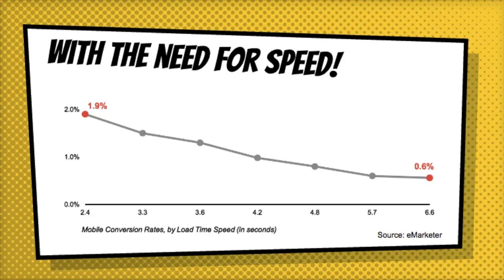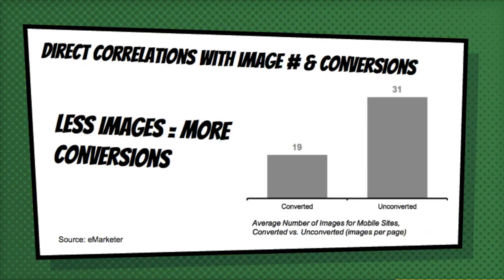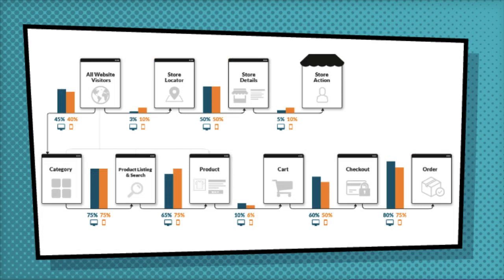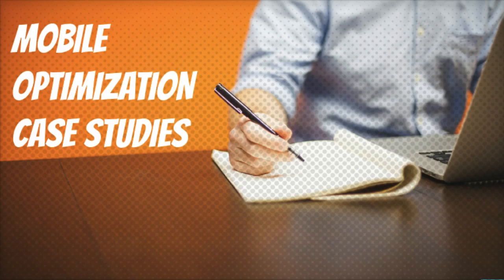Mobile eCommerce - Customer Experience and Conversion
This screencast provides an overview of new industry data, measurement approaches, and optimization tactics for retailers and brands who want to improve their mobile website conversion rates.